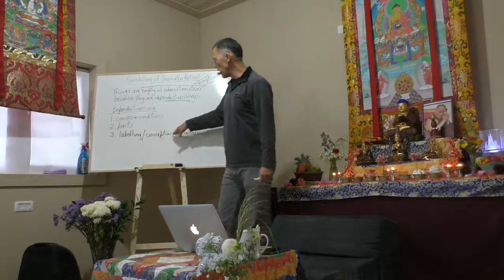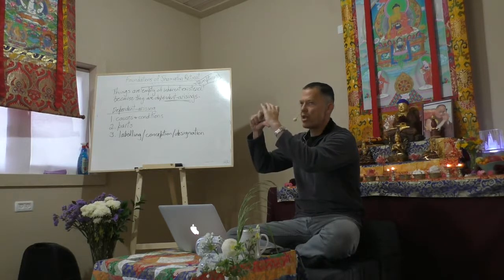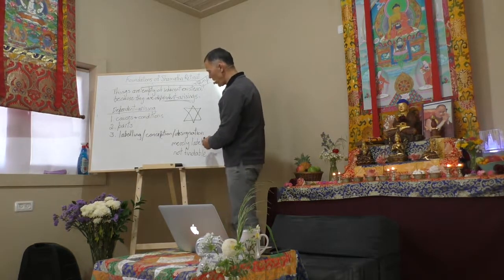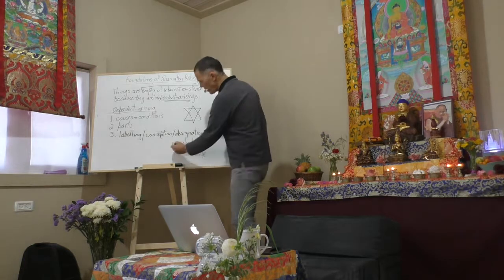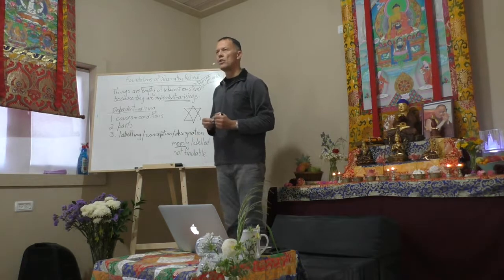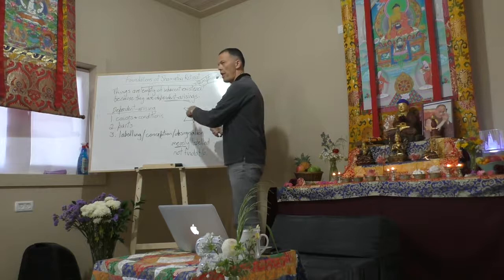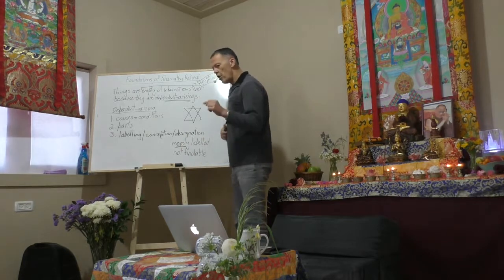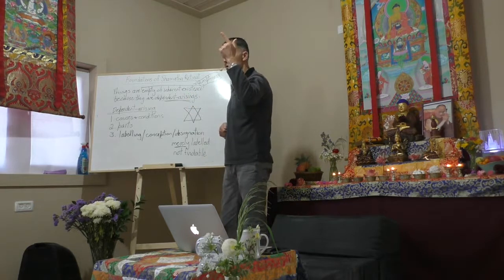Glen Svensson Foundations of Shamatha day 9 02